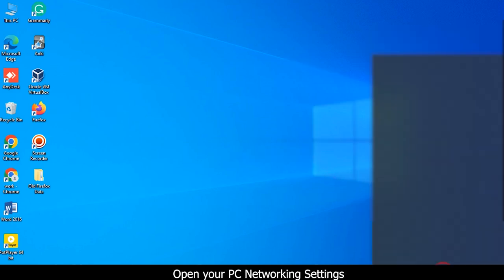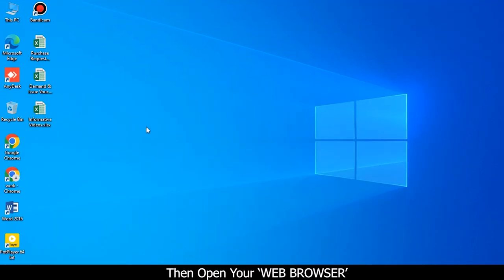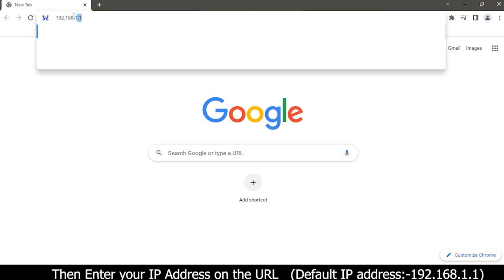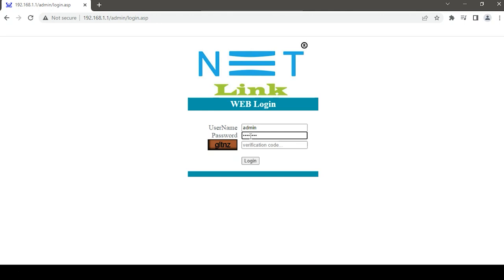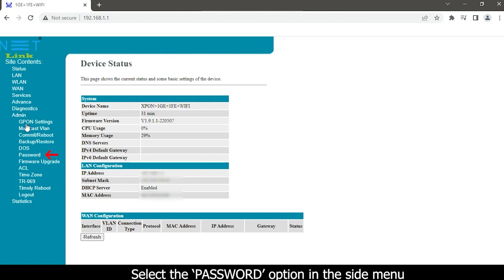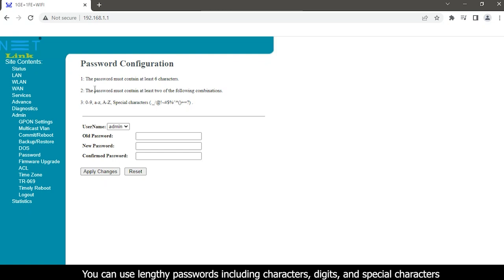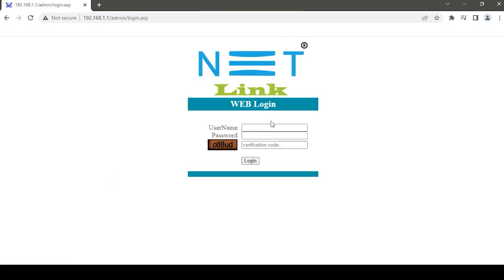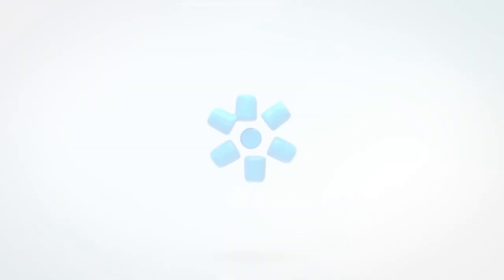HOW TO CHANGE USER NAME & PASSWORD IN NETLINK V2802GW ONT -141